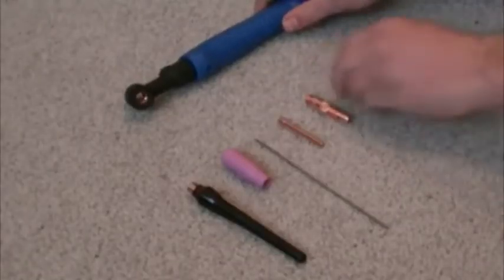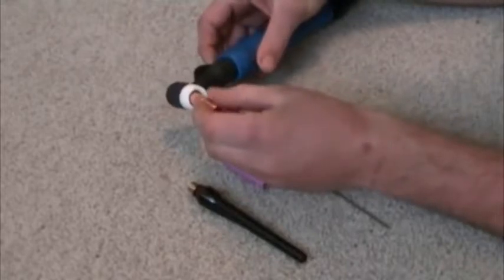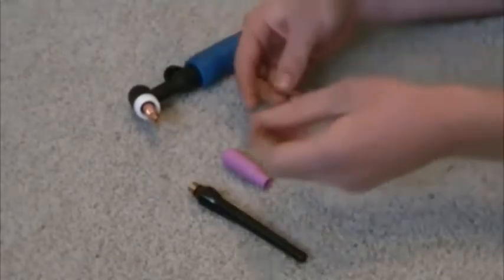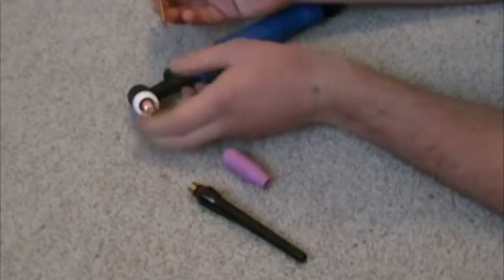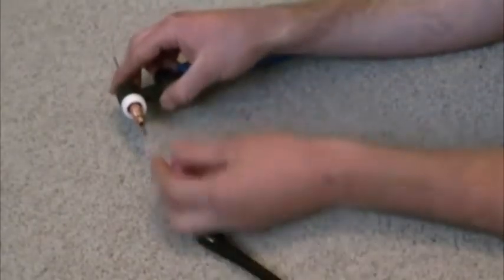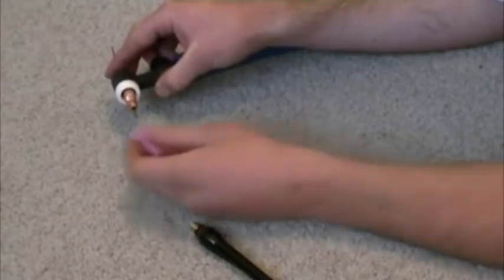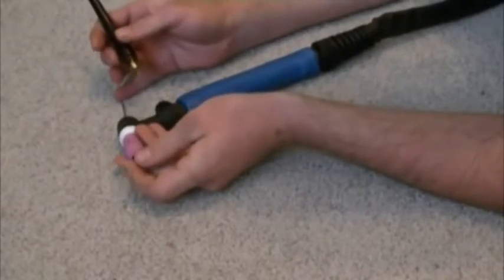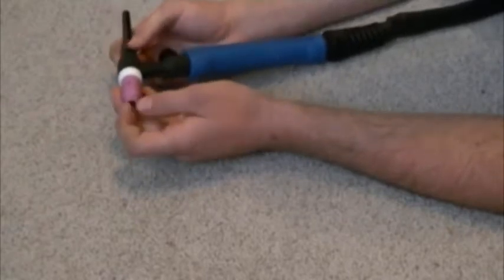How to Set up a TIG torch? Learn the price of the TIG torches and accessories